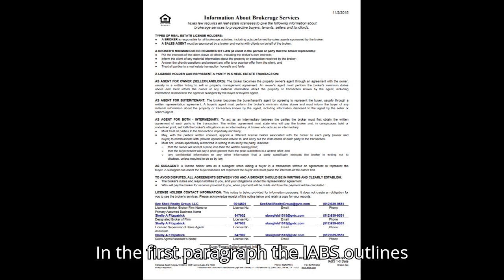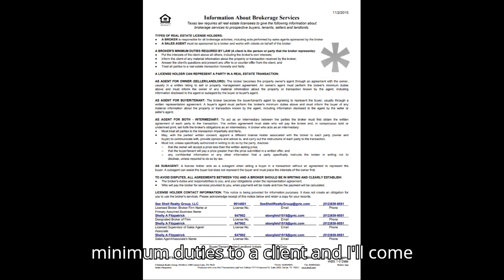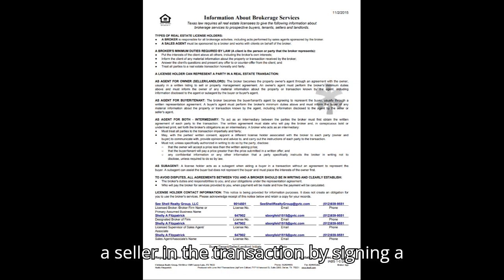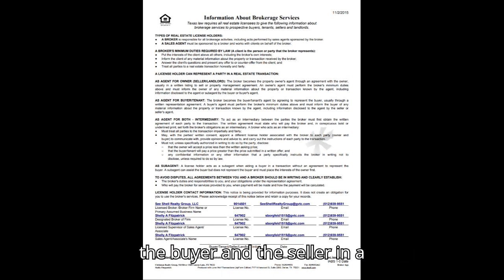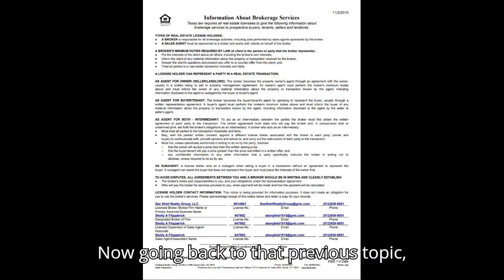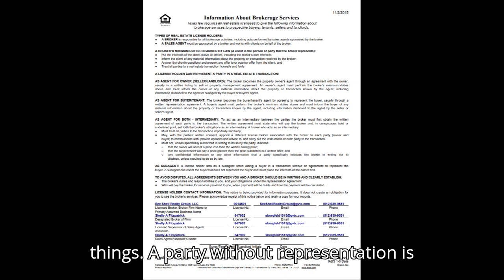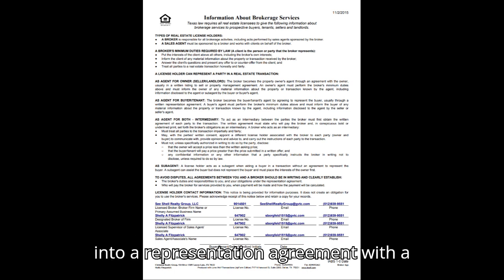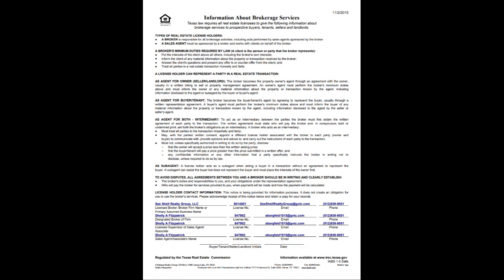IABS VIDEO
IABS or Information About Brokerage Services as required by TREC or Texas Real Estate Commission introduction by Shell Fitzpatrick co owner & Desig Broker See Shell Realty Group, LLC .2024 with Clark, Grit and Grace. Canyon Lake, TX.